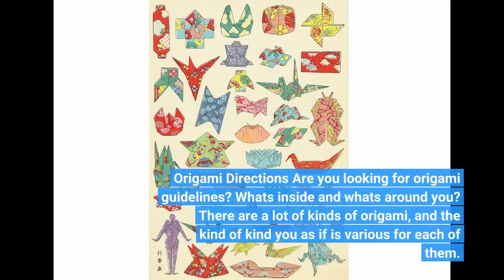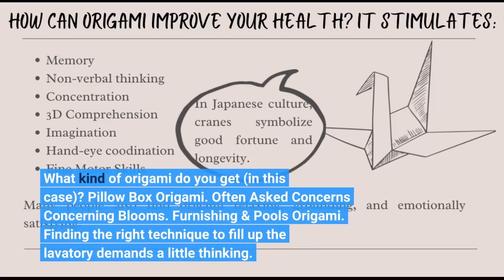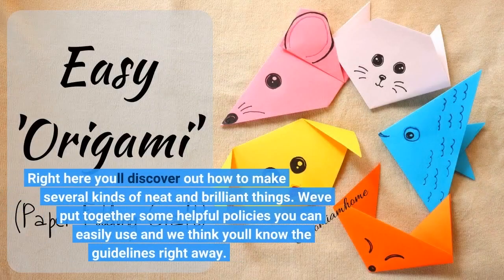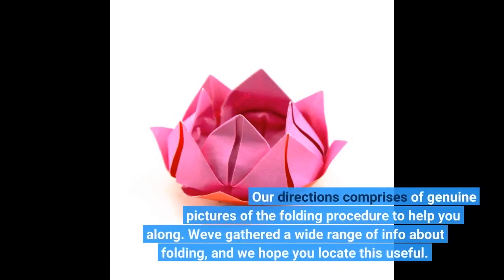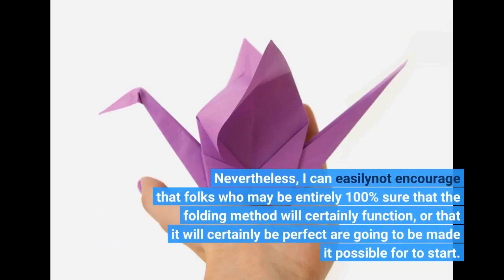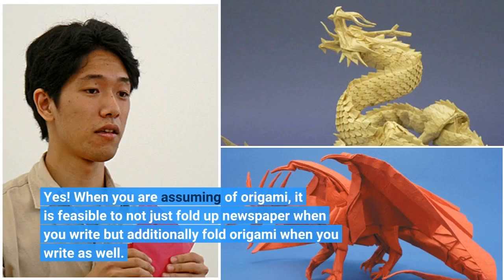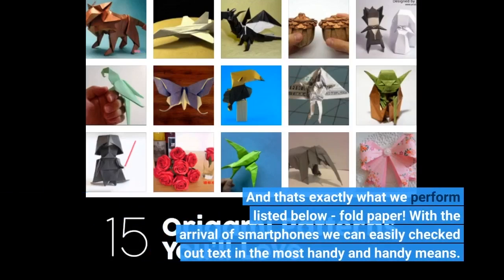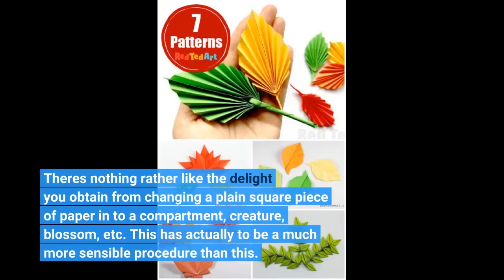7 Easy Facts About Origami Patterns Described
origami7 Easy Facts About Origami Patterns Described Origami Directions Are you looking for origami guidelines? What's inside and what's around you? There are a lot of kinds of origami, and the kind of kind you as if is various for each of them. What kind of origami do you get (in this case)? Pillow Box Origami. Often Asked Concerns Concerning Blooms. Furnishing & Pools Origami. Finding the right technique to fill up the lavatory demands a little thinking.

You've come to the appropriate place! Here you go.". The youthful princess produced her way to the center room, where all eight of her children happened at once and...Origami Directions Are you looking for origami guidelines? What's inside and what's around you? There are a lot of kinds of origami, and the kind of kind you as if is various for each of them. What kind of origami do you get (in this case)? Pillow Box Origami. Often Asked Concerns Concerning Blooms. Furnishing & Pools Origami. Finding the right technique to fill up the lavatory demands a little thinking.

You've come to the appropriate place! Here you go.". The youthful princess produced her way to the center room, where all eight of her children happened at once and sat there by the door. The princess made her means up the staircases and happened back down the stairs once again, just this opportunity she obtained closer. The other five did not overlook that she was sitting on the right edge of the space, thus she carried on along the right edge until she happened to the base.

Right here you'll discover out how to make several kinds of neat and brilliant things. We've put together some helpful policies you can easily use and we think you'll know the guidelines right away. Piercing the leading of your guitar: You'll require five nails. The nail bit is what the end is expected to be after being touched. You may additionally put additional sharp ends on the ends for adding a little added particular.

Our directions comprises of genuine pictures of the folding procedure to help you along. We've gathered a wide range of info about folding, and we hope you locate this useful. I recognize that the process of folding is challenging and challenging at numerous times, and will definitely be subject to improvement. Nevertheless, I can easilynot encourage that folks who may be entirely 100% sure that the folding method will certainly function, or that it will certainly be perfect are going to be made it possible for to start.

Did you recognize that origami came coming from the Eastern words "Oru" suggesting "to fold" and "kami" implying "newspaper"? Yes! When you are assuming of origami, it is feasible to not just fold up newspaper when you write but additionally fold origami when you write as well. I feel if a book is not an origami book, at that point one can just read origami. No one can write an origami book in a short opportunity.

And that's exactly what we perform listed below - fold paper! With the arrival of smartphones we can easily checked out text in the most handy and handy means. But what precisely do I do if I open a folder including my phone? You need to have to do this because Apple's most up-to-date Mac Pro model has a exclusive 'bookmarking' functionality. You can make use of those words to access documents coming from various other computer systems on your Mac while you're reading (like your schedule) then look them up for you.

There's nothing rather like the delight you obtain from changing a plain square piece of paper in to a compartment, creature, blossom, etc. This has actually to be a much more sensible procedure than this. For a sensible, day-to-day piece of job, that doesn't matter, there's a extremely simple answer. I've written regarding this in the past, and you can easily checked out it here. To take what I'm claiming by stating the usual feeling, check out that out.

It still puts a smile on our faces when we accomplish an origami! Only the method you really feel when you're out looking into.". "Ah?". Blake's eyes lit up along with enthusiasm as she looked a little bit of delighted. "Yeah. That was the 1st time we'd carried out a whole lot of origami.". Jaune snickered and waved them both out before heading after Blake once again. Ren pulled out his cane and aimed it at Weiss.

Comply with our instructions to create something today, right currently! When I receive in to my workplace for the 1st opportunity, I start to ponder concerning what I really want to do next. How may I...